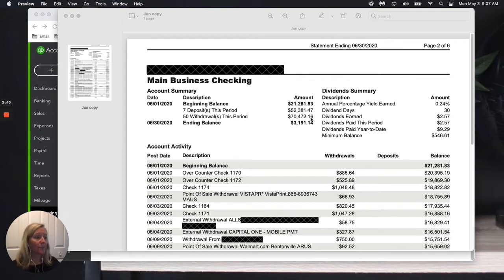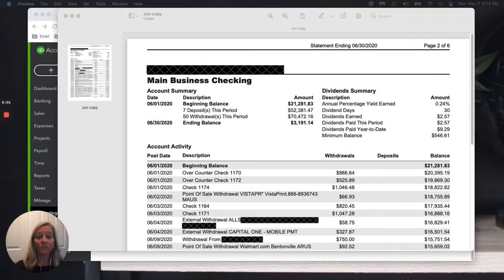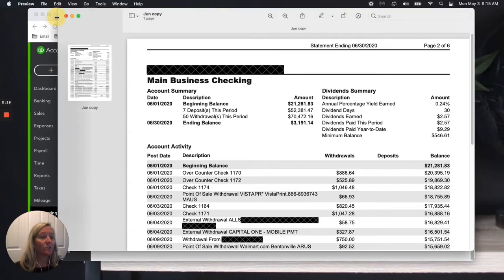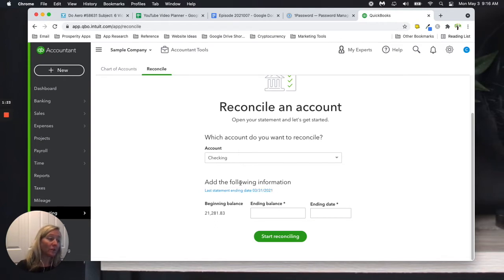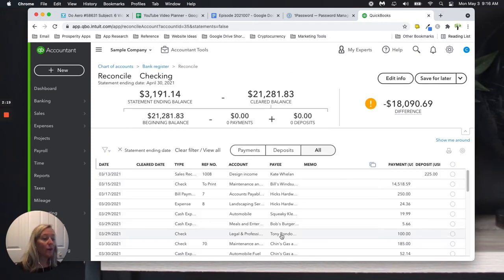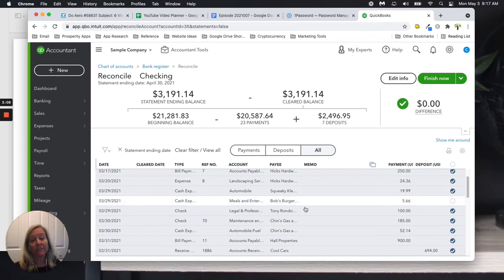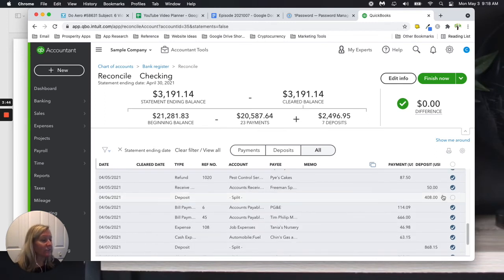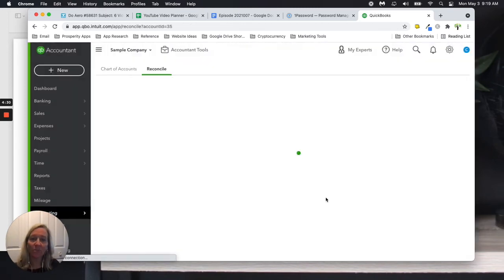Bank Reconciliations Explained in 5 Minutes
🎁 Download the Ultimate DIY Bookkeeping Guide (Sorry, this guide is no longer available)

Timestamps
0:38 - What is a reconciliation?
1:33​ - What can/should be reconciled?
2:03 - A quick how-to

Design: Kristie Van Pay
Video production: Jack Van Pay
Cases and speaker: Kristie Van Pay